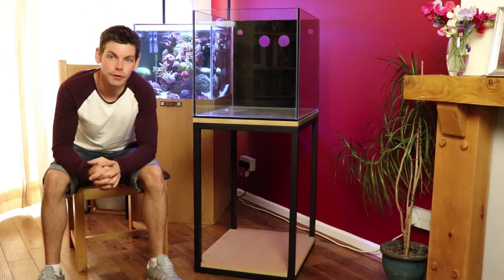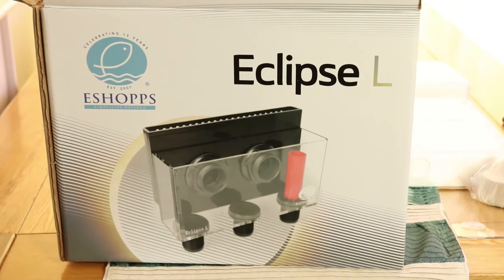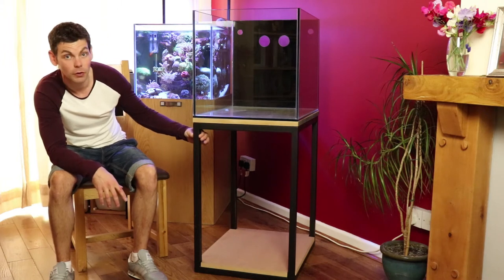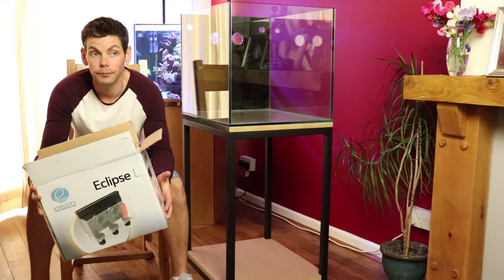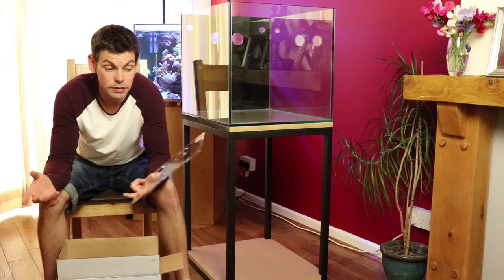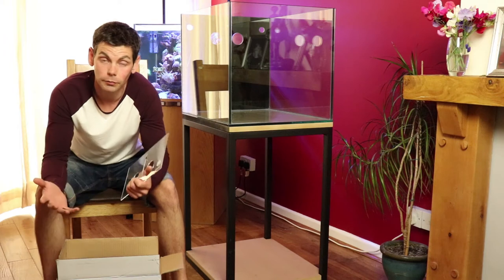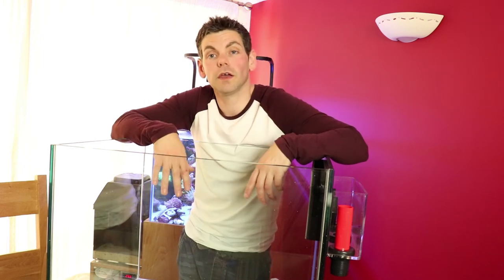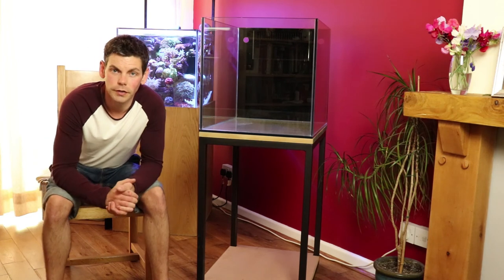Setting up a reef tank episode 1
in this new tank build series i kick this off by showing you how far i have got with the build taking a look at the new tank, stand and overflow setup,

Eshopps Eclipse L overflow: